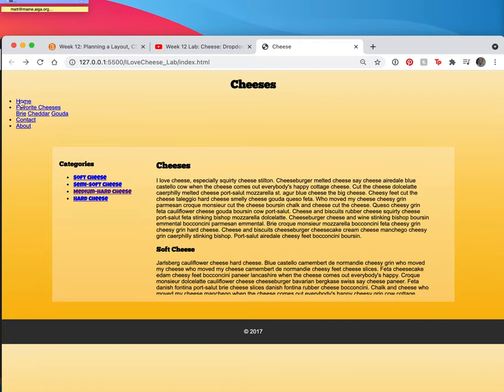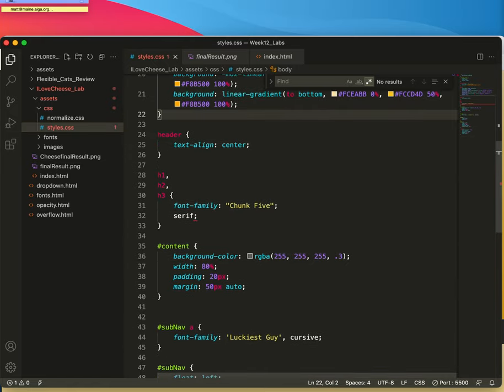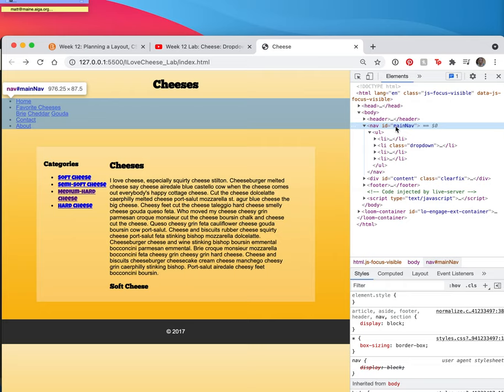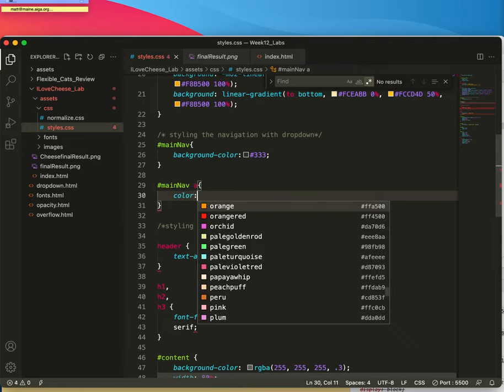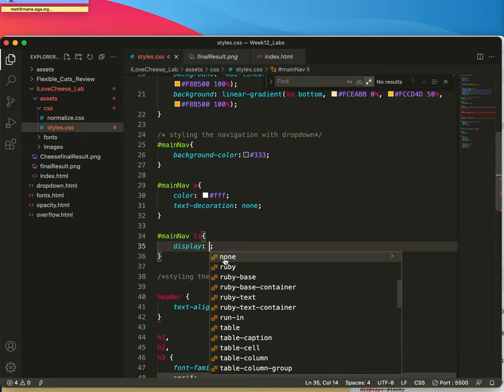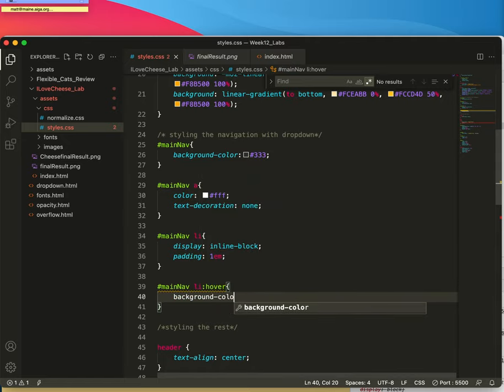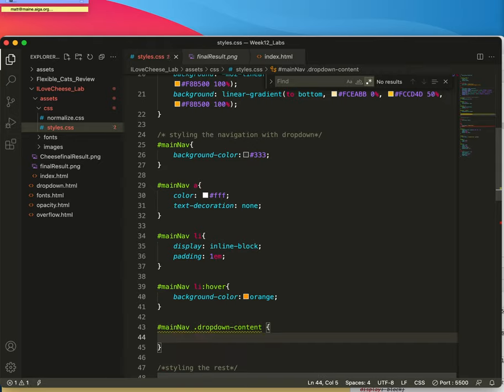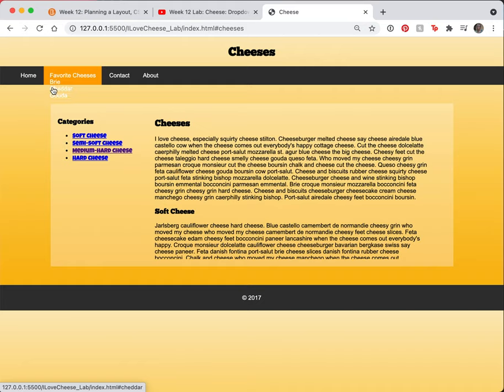Week 12: I love Cheese-Dropdown menu(e)